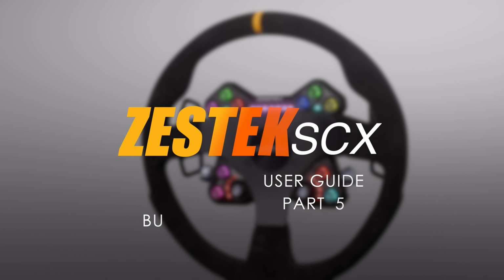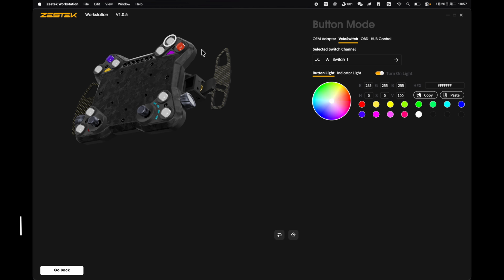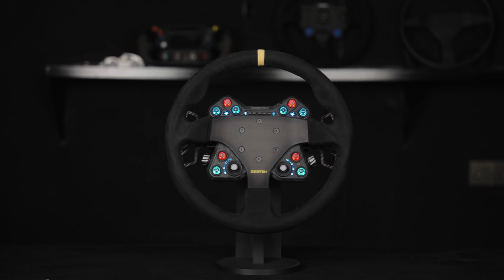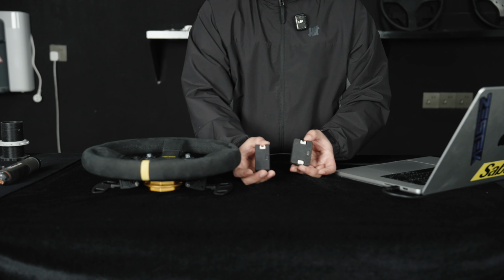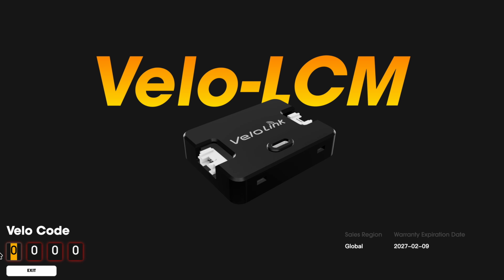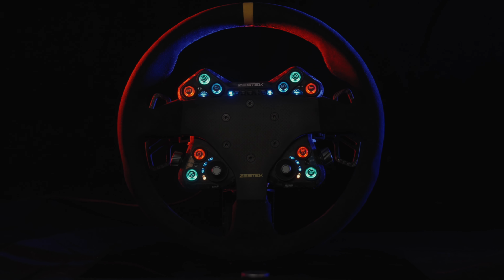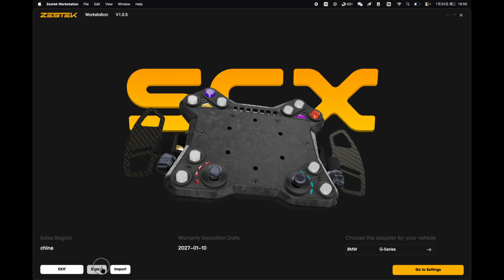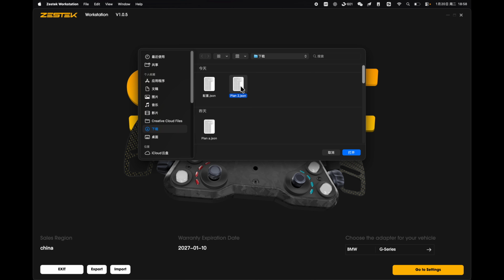Zestek SCX Steering Wheel Hub Introduce | Part 6: Button Mapping & Reverse Control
In this video we walk you through the button mapping and reverse control setup for the ZESTEK SCX system.

This tutorial covers:

Button mapping configuration

Assigning steering wheel button functions

Reverse control feature setup

Basic functional test after configuration

The ZESTEK SCX system allows fully customizable steering wheel controls, enabling seamless integration with vehicle functions and aftermarket electronics.

Note: Available functions may vary depending on vehicle model, ECU configuration, and installed modules.

Safety Warning: Always ensure the vehicle is stationary when configuring steering wheel controls.

Product: ZESTEK SCX Button Control System / Steering Wheel Hub System